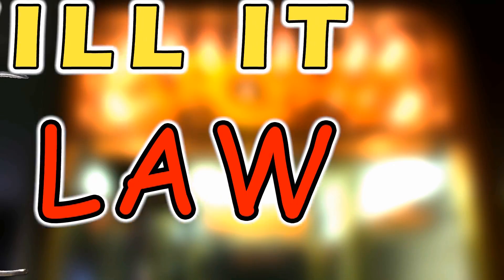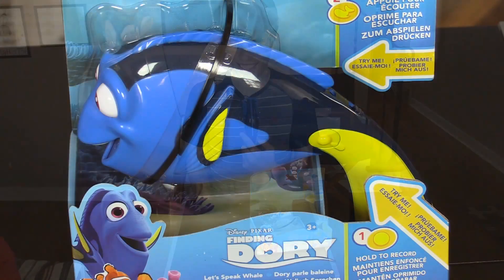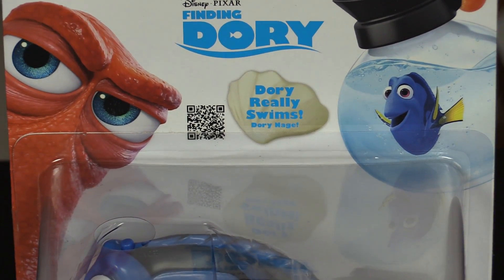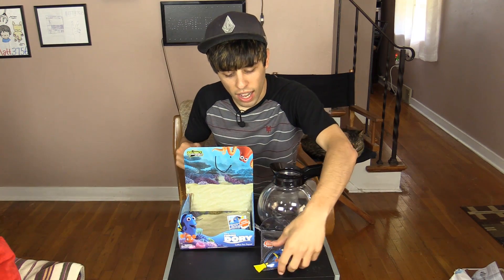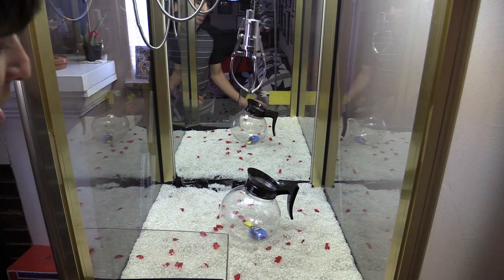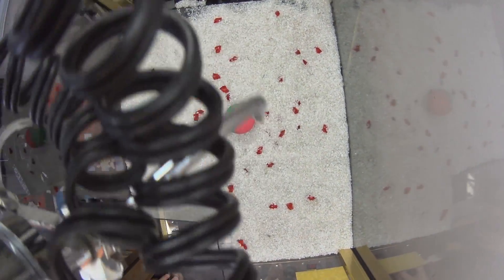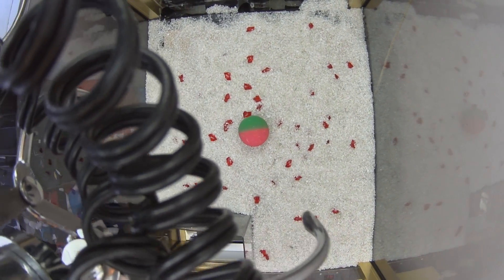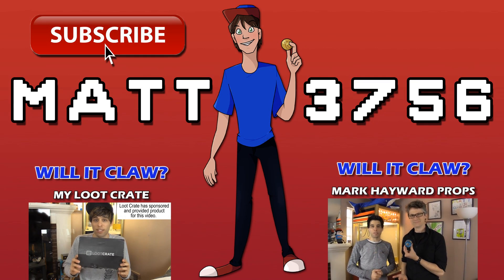Will it Claw? | NEW Disney Pixar Finding Dory Toy Unboxing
About Finding Dory Disney Pixar’s Finding Dory reunites the friendly­but­forgetful blue tang fish, Dory, with her loved ones, and everyone, learns a few things about the true meaning of family along the way. The all­new big­screen adventure dives into theaters in summer 2016, taking moviegoers back to the extraordinary underwater world from the original film including Nemo, Marlin and the whole “Finding Nemo” cast,.

About Will it Claw?
Join me, Matt Magnone as I put my skills to the test in this brand new arcade series on my channel. When I saw a claw machine for sale, I just couldn’t help myself, but I need your help to decide what I should put in it. Just like YouTube classics like “Will It Blend” and “Will It Bend,” I take suggestions from you to really test what you can or cannot grab from a claw machine!

FTC Notice: A big thanks to Disney Consumer Products for providing the product featured in this video.